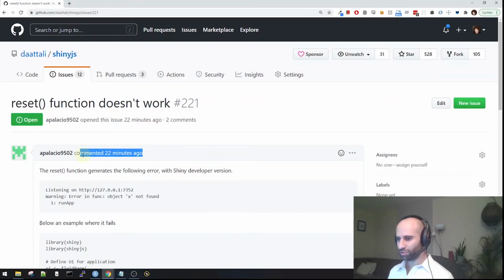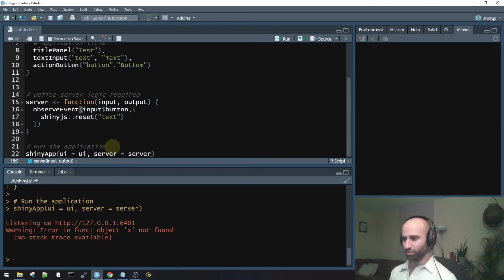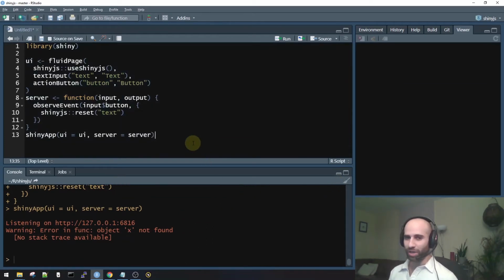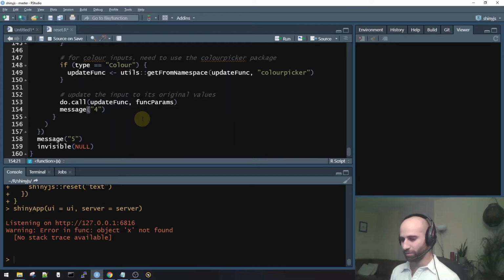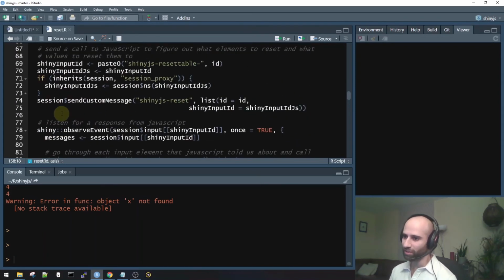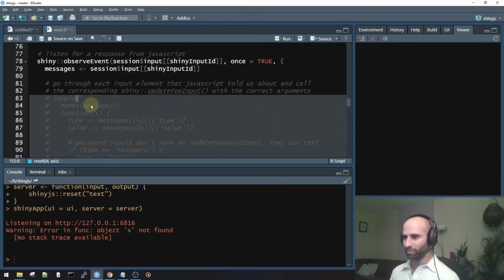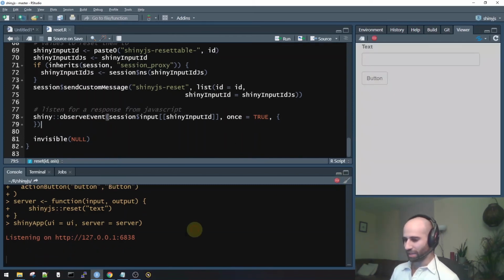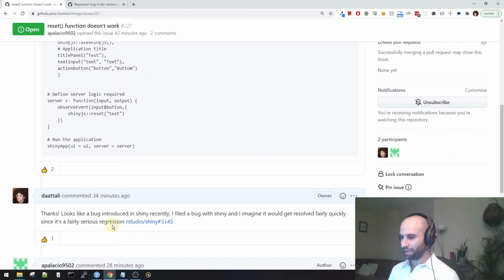Finding a Fatal Bug in {shiny}'s observeEvent() [Part 1]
Troubleshooting a bug in {shinyjs} turned out to be a critical bug in {shiny}! In Part 1, we troubleshoot until we're able to submit a bug report to {shiny}. Click "SHOW MORE" for more information▼

If you like my content and want me to continue creating open source content, please consider supporting me